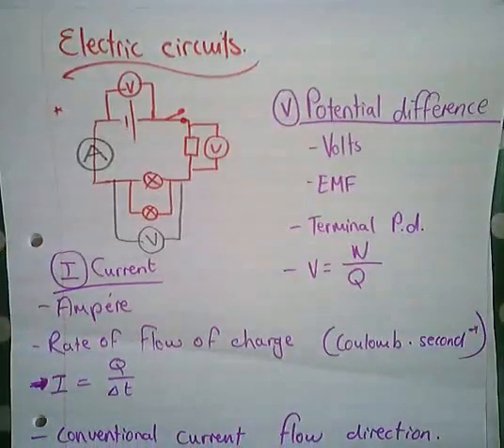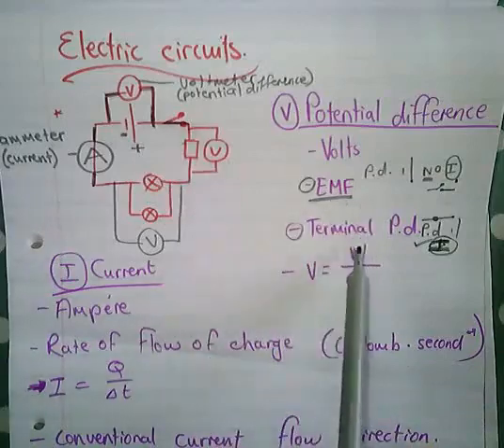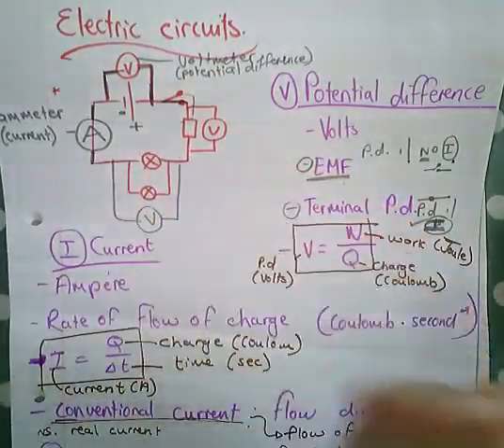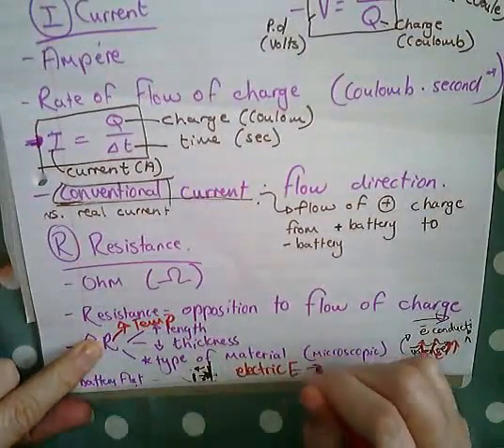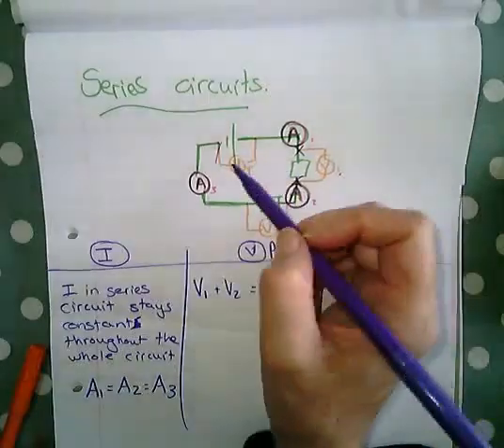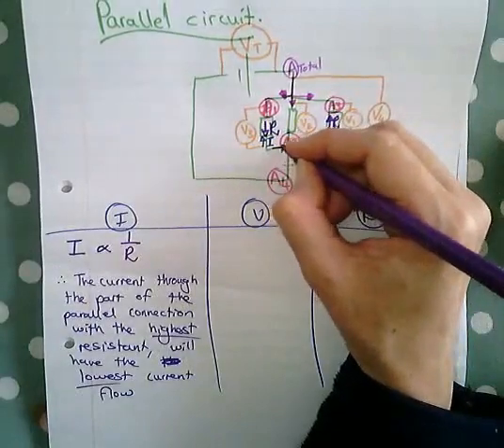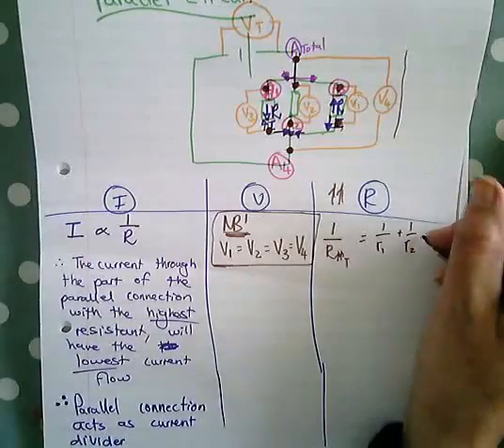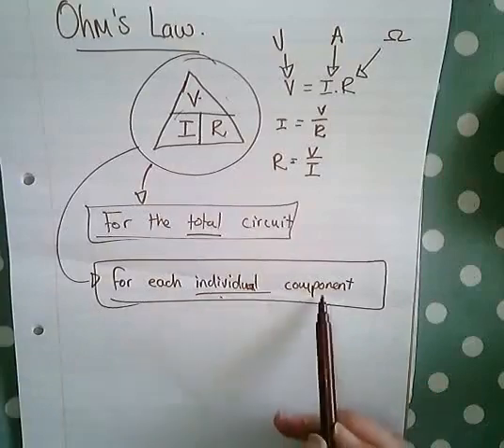Gr10 Physics 28April Circuits1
Explaining basic concepts regarding electric circuits